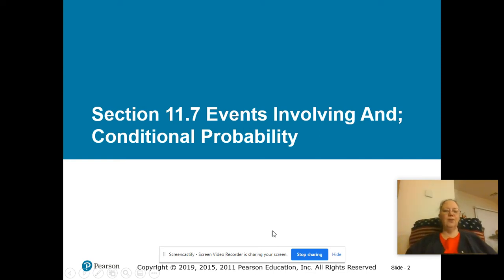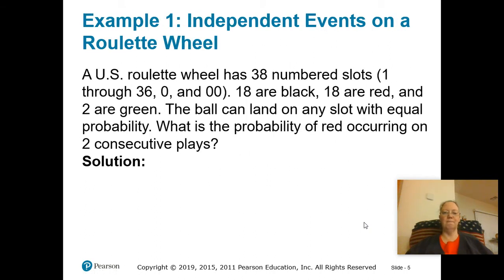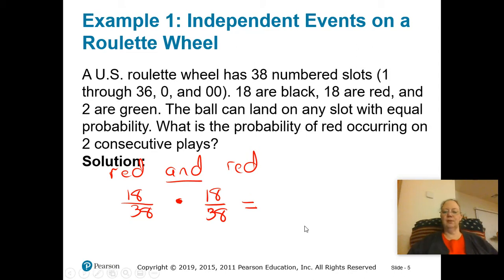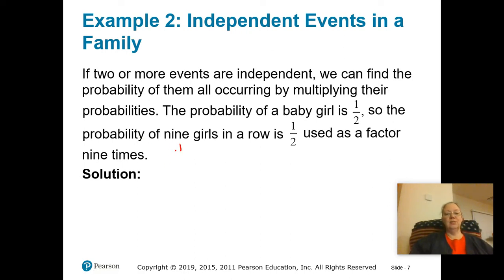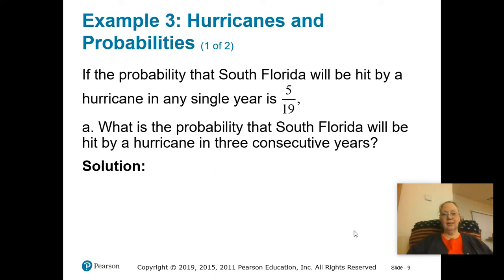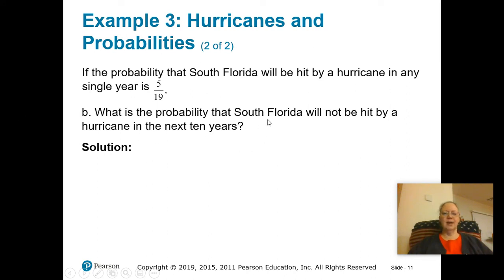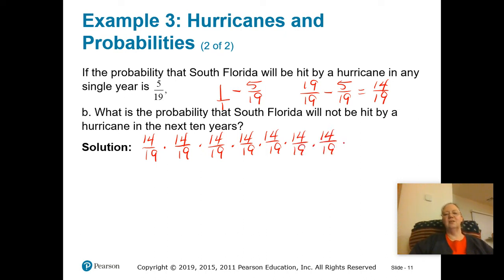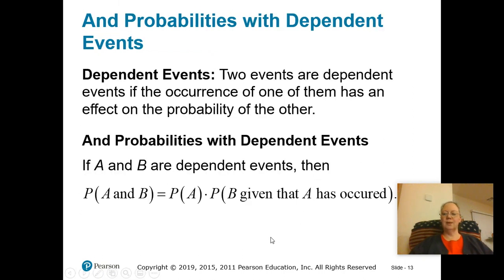Math 120 - Section 11.7A - Events Involving And - Conditional Probability